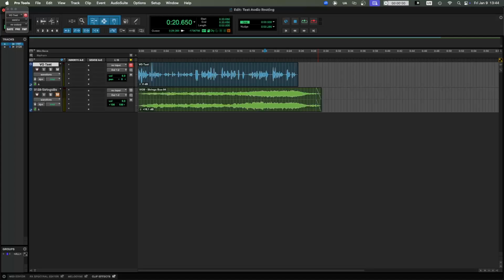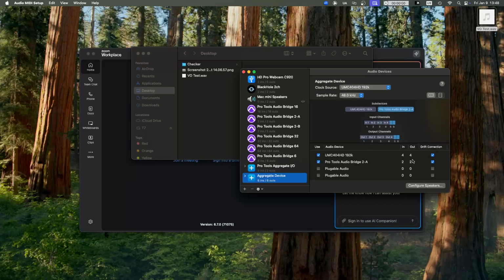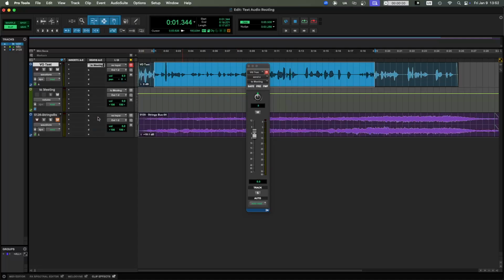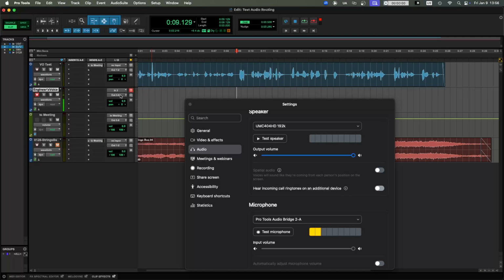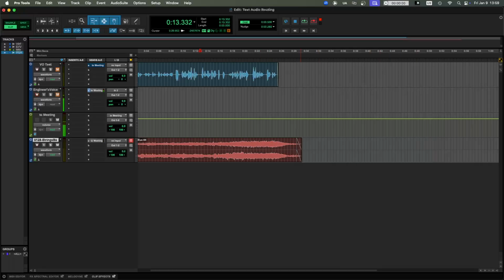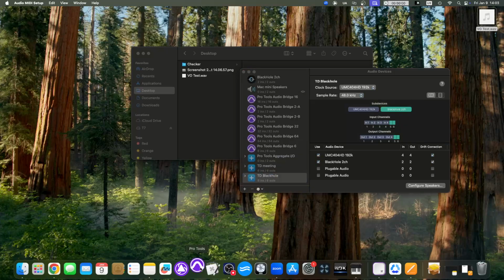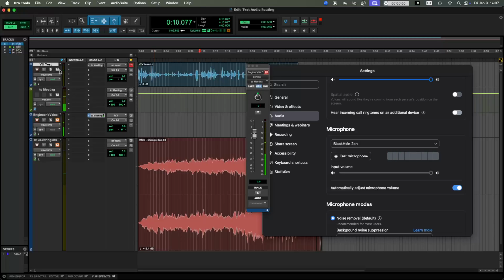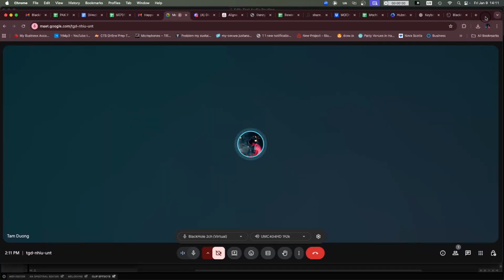Send your mix from DAW to Zoom-Google Meet-Team Meeting for Producer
Producers can't come to your studio in person but everything needs to meet tight deadline so they ask you if they can listen to the mix ONLINE when you mix/master it. The audio should be loss-less from DAW.

You don't have fancy Source- Connect or Audio Mover. I assume you have Pro Tools Studio or higher because you're mixing more than 6 tracks in your session. If you're using Protools Intro to master only 1 track, this Video is also for you.

Method 1:
Pro Tools Aux I/O (Pro Tools Studio or Higher) 5:10
Method 2:
Blackhole (FREE) 19:45

*The Flanger efx on my voice in the video explanation:
I didn't know OBS feature they could record everything happening on Screen already, so i added a mic input in OBS, and it got doubled when I activated mic Input in Protools.
*Now i regret to name the Aggregate device as "TD Blackhole" but I digest...